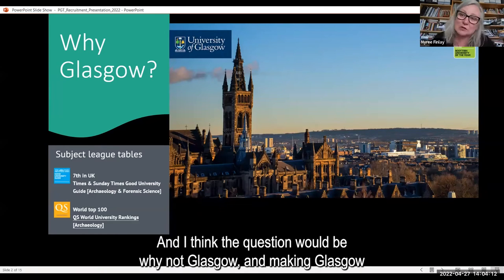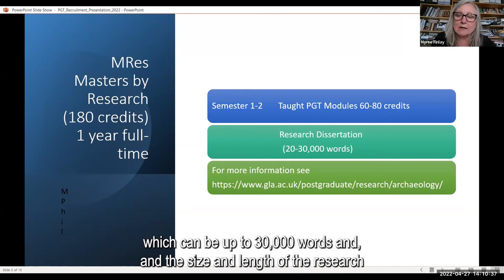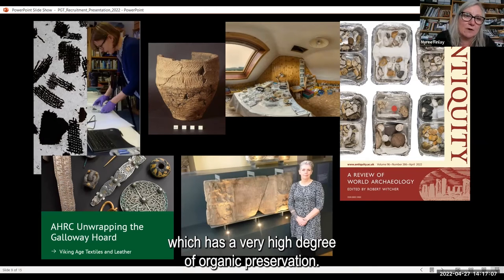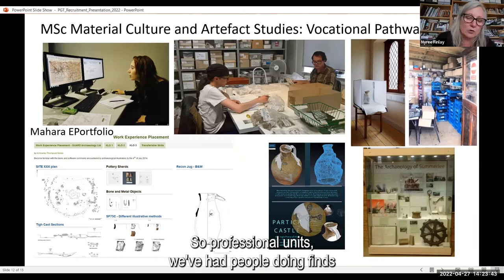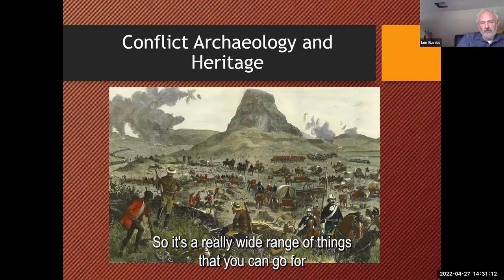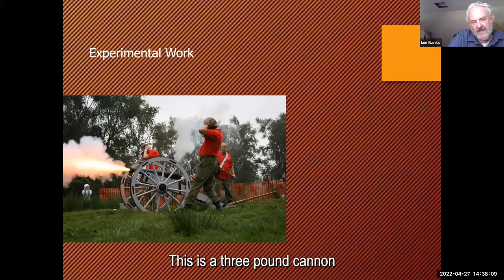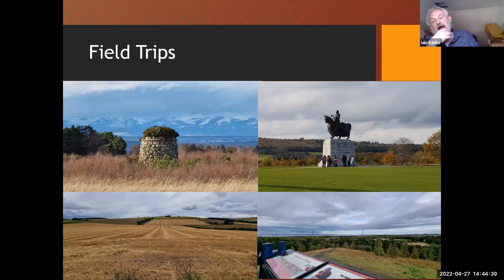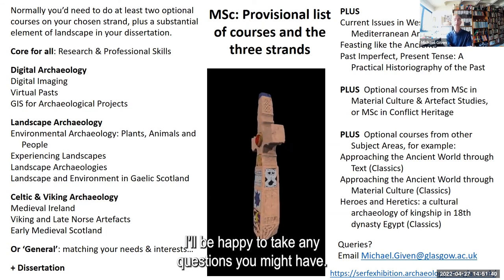Archaeology (All Programmes) Presentation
A joint webinar covering our three Archaeology postgraduate degrees. Find out from the programme leaders about each of the courses and what you can expect if you choose to study Material Cultures and Artefact Studies, Conflict Archaeology and Heritage, or Archaeology at Glasgow.